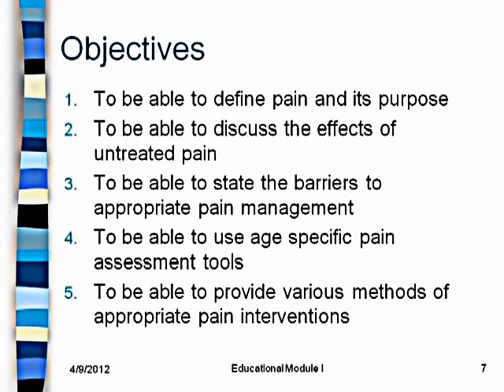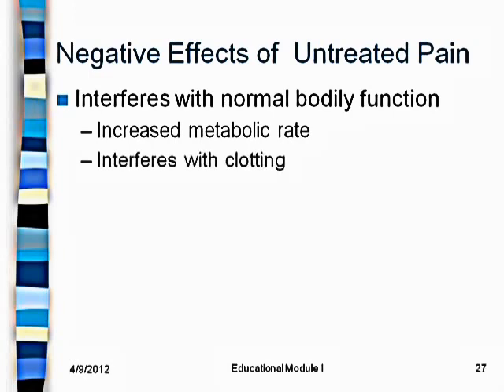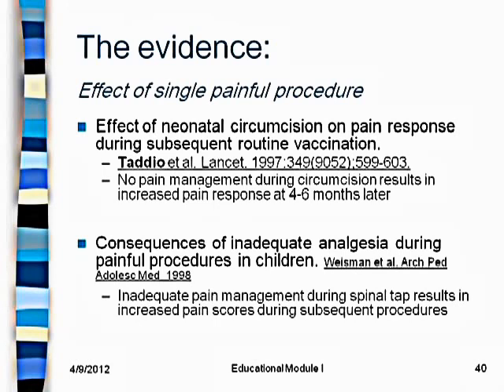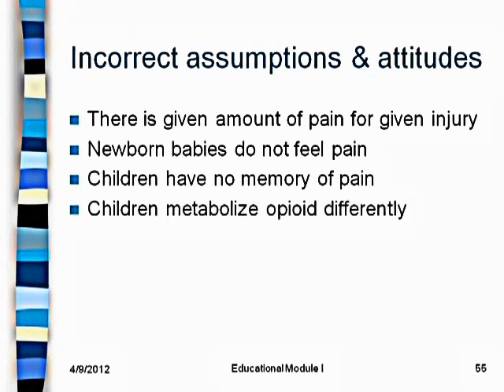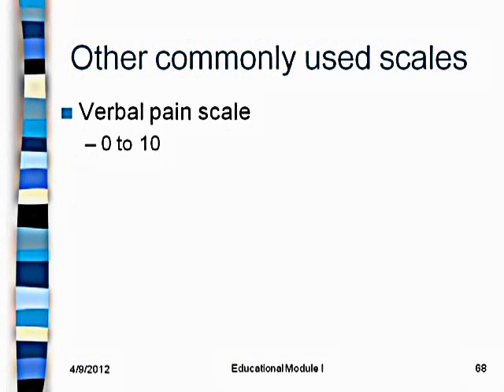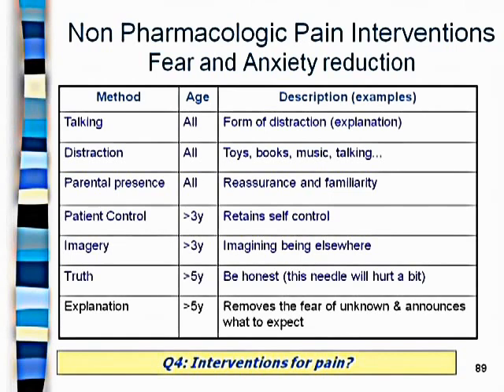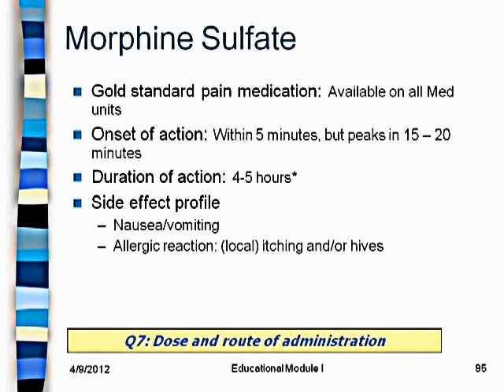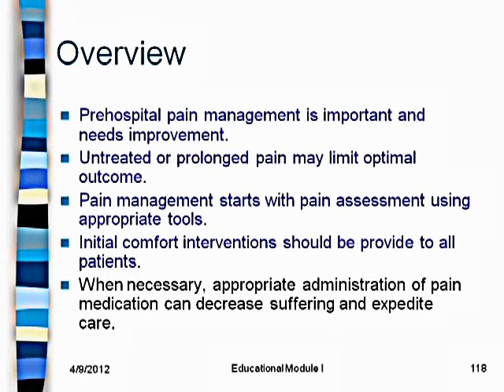Prehospital Pain Management for Children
In this educational module, you will learn the key elements of pain psychology, pain assessment, and pain management interventions for injured children experiencing pain.